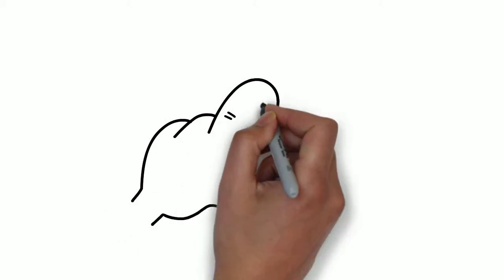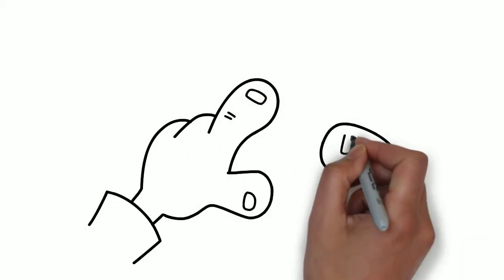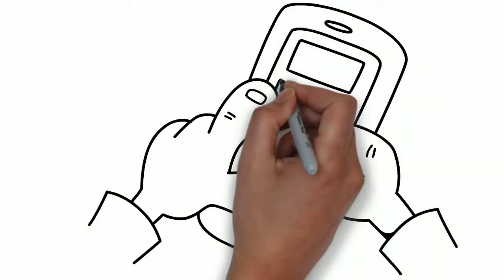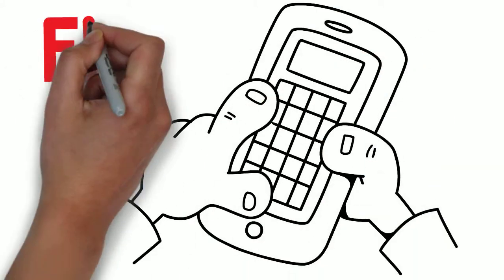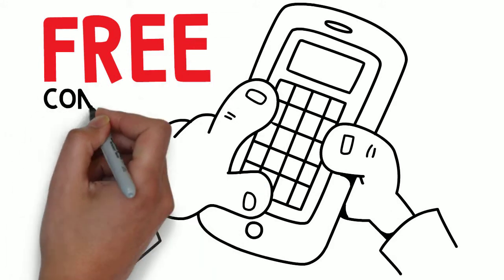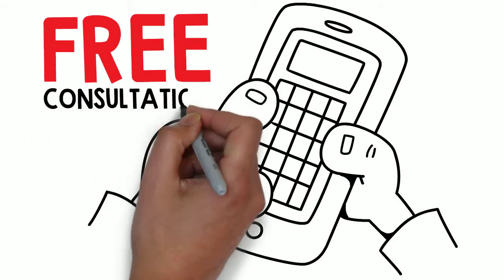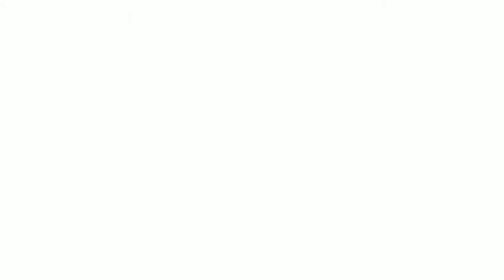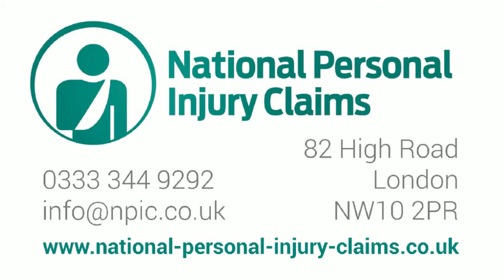DA458 - Adonis Accident Helpline - Workplace Injury